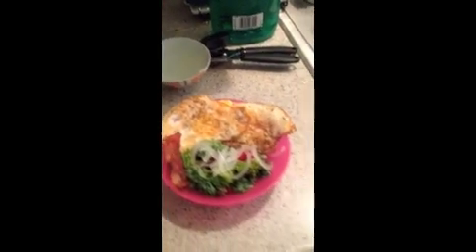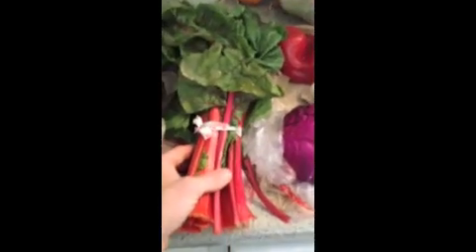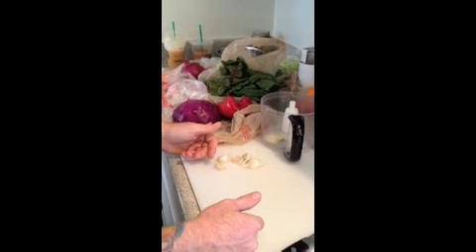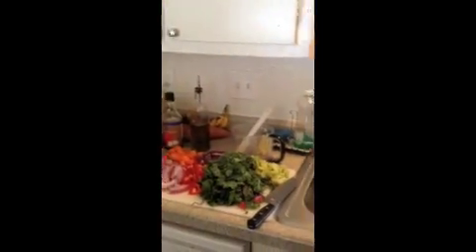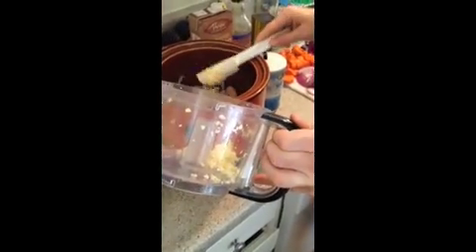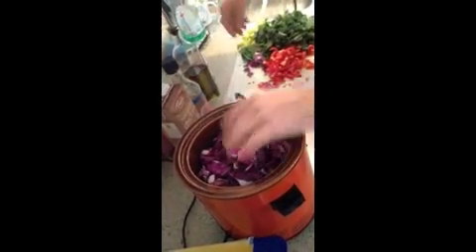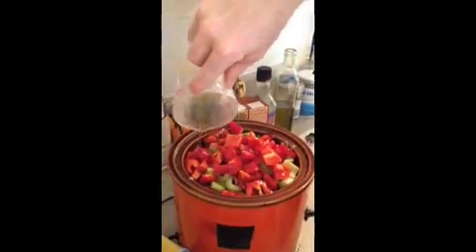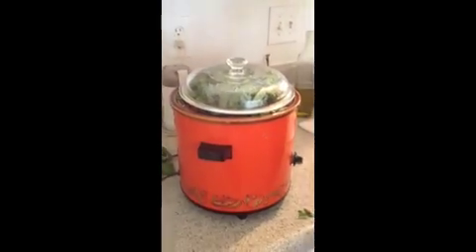foodblog092512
tuesday's food but follow me as I show you how we prepare for a slow cooker meal.